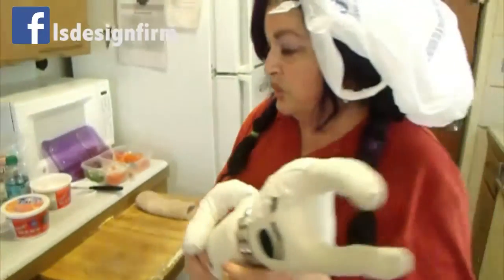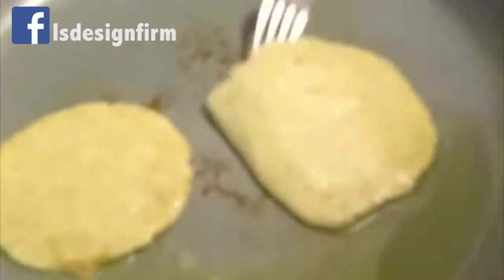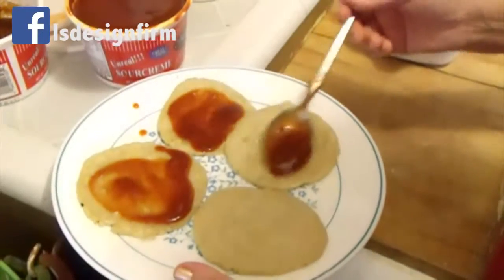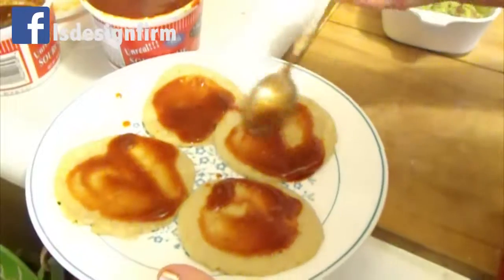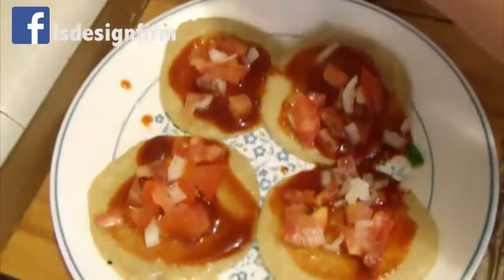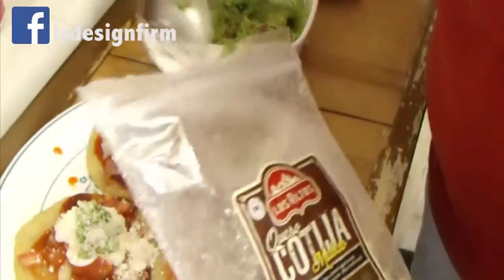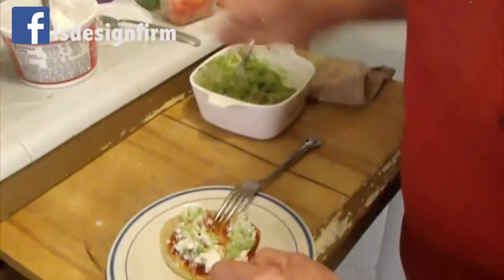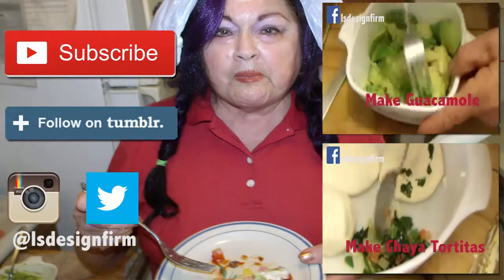Make Corn Tortitas, When You're Lazy!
Nachita and Ms.Bunny show you haw to make corn tortitas. What are tortitas, you may ask? It is like a thick tortilla. These are made from pre-mixed corn masa from El Super Market. Used some homemade chipotle chill salsa, one half tomatoes, one half white onion, some sour cream and some guacamole. Then you top it off with Los Altos Cotija cheese. Enjoy Making this, when you're lazy.